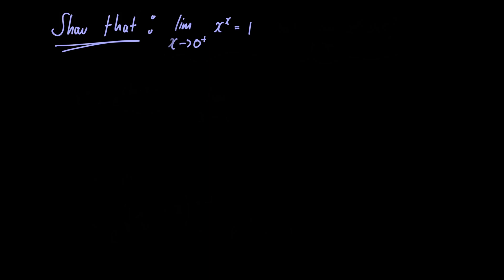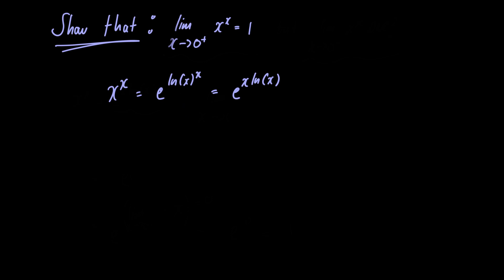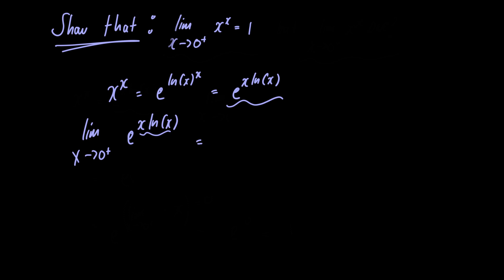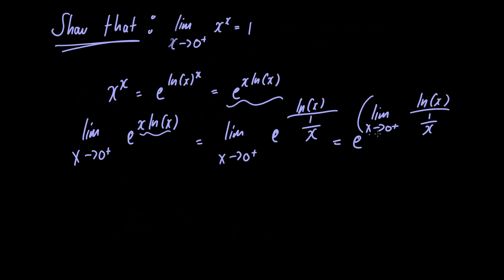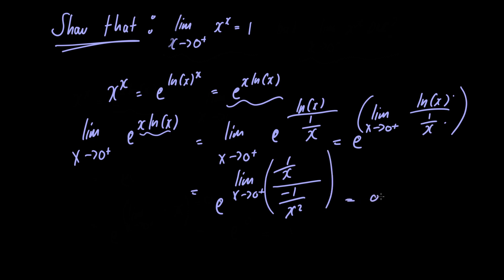Limit of x^x as x goes to 0+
In this video we find the limit of x^x as x approaches zero from the right.
Each step is explained carefully . We make use of the properties of the natural logarithm and exponential function. We also utilise L'Hopital's rule when required.  Limit Laws are taken for granted in this problem.